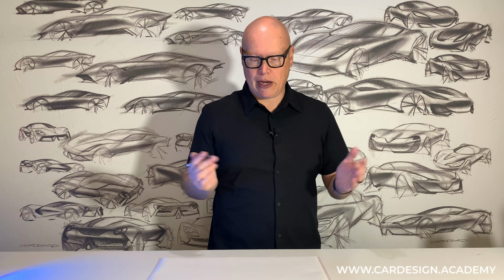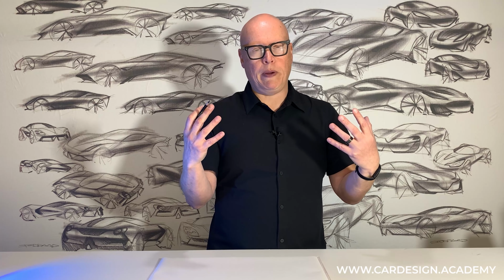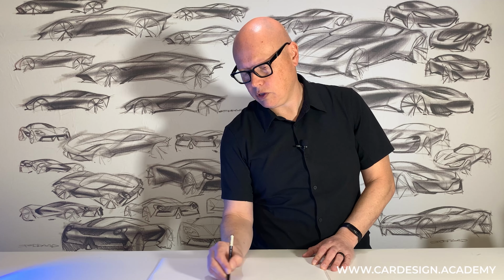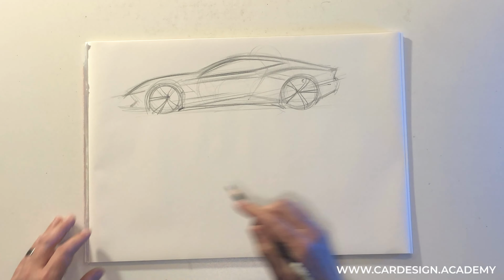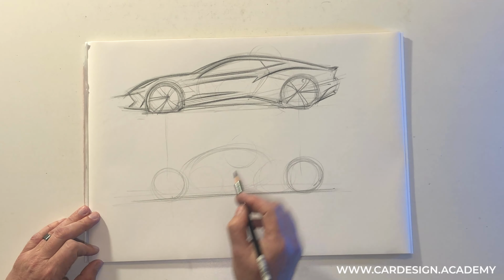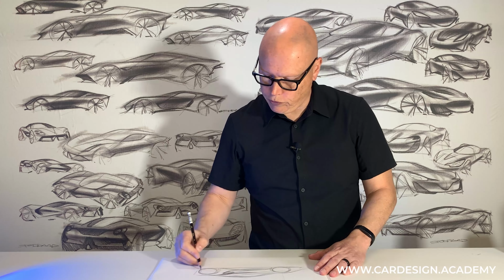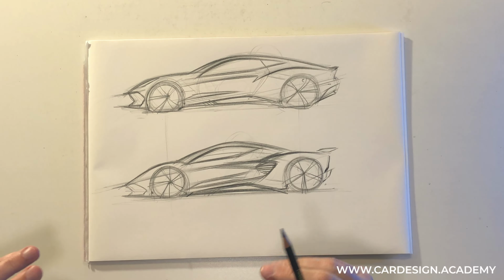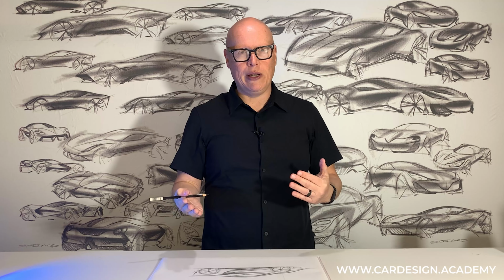Car Design 101: Sketching Sports Cars in Side View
Schedule a free discovery call to learn more about our live, online training and personal mentoring!

 Sports Cars are some of my favorite cars to sketch. This tutorial compares the side view proportions of a front engined, 2+2 coupe and a mid engined, exotic supercar.